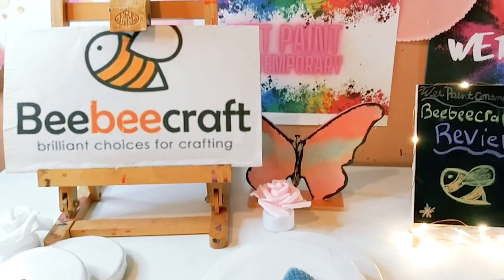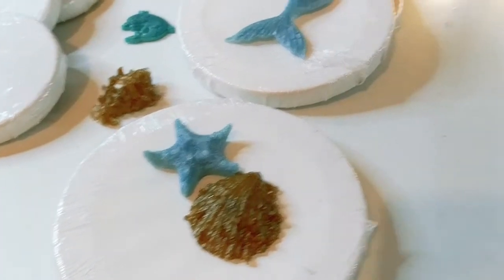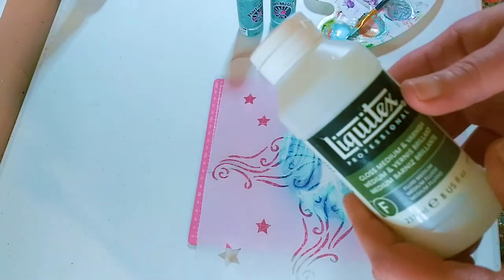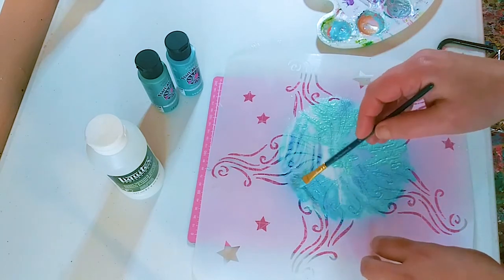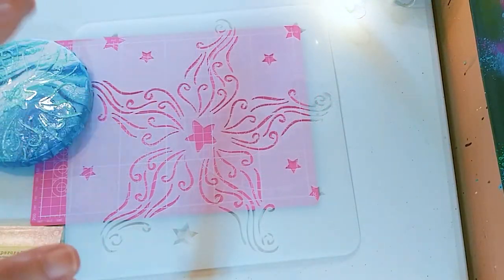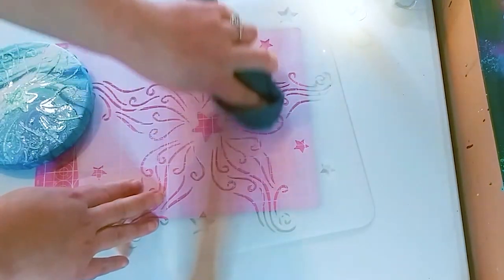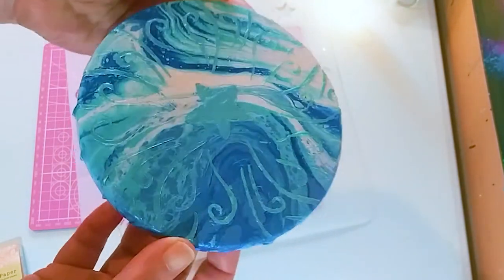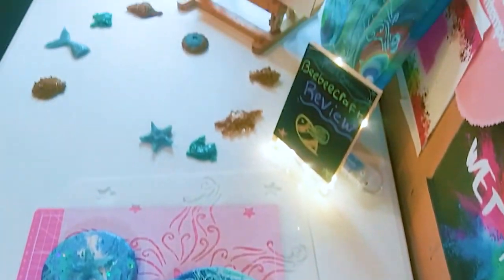UNDER THE SEA Beebeecraft Review & Fluid Art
Hey guys, I had so much fun creating these two Under The Sea fluid art paintings and using this adorable starfish stencil from Beebeecraft. Please go and check out the links below to their website and YouTube program. You won't regret it.  Have a beautiful day everyone.

Beebeecraft YouTube Program:
If you have a YouTube channel with 100 Subscribers or more, you can click the link and sign up.